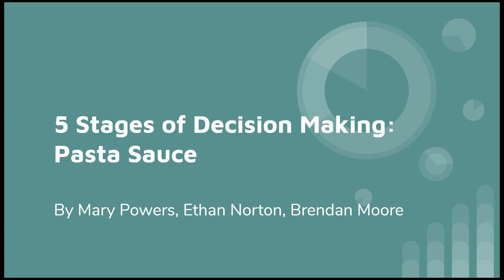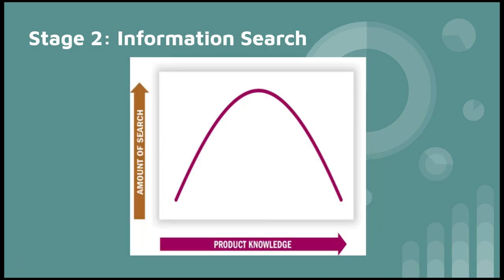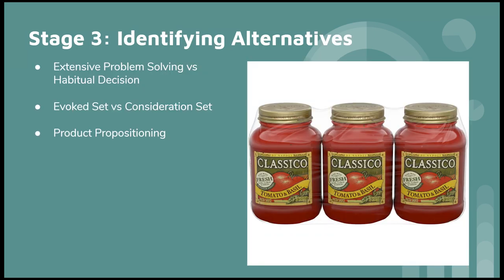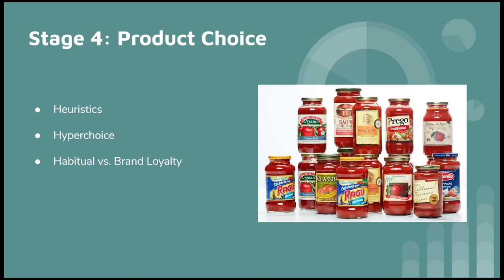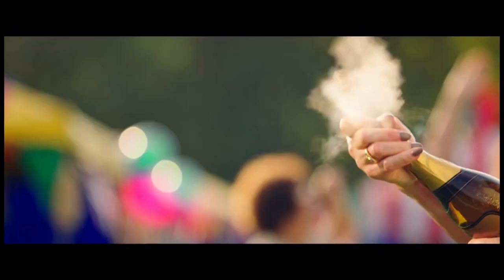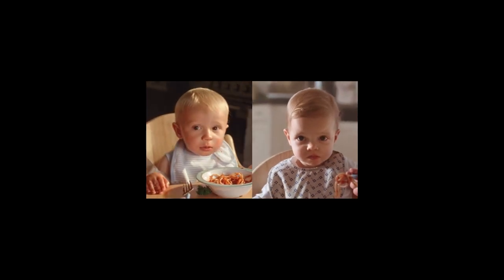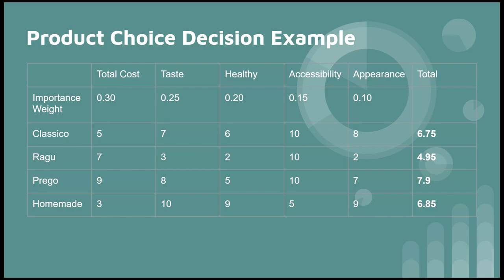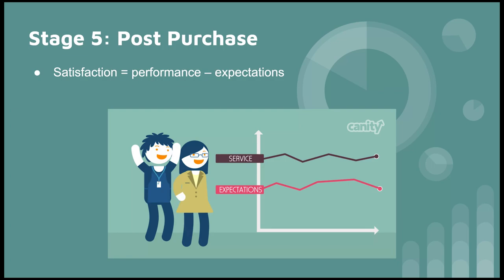Marketing Presentation: Pasta Sauce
This video outlines the five stages of decision making and how they can be used in the grocery store.